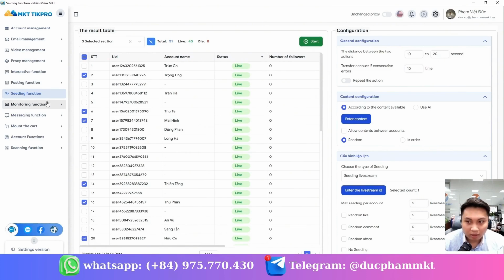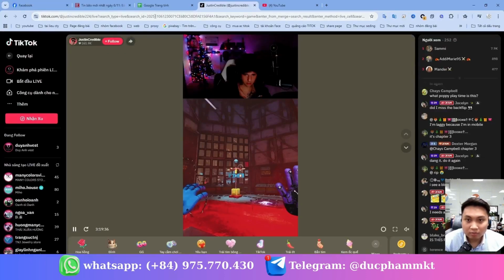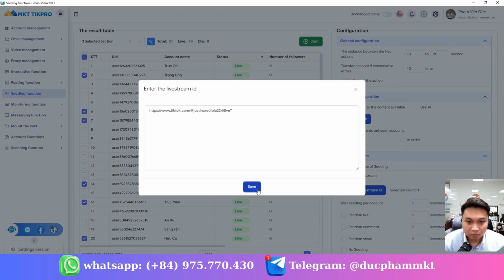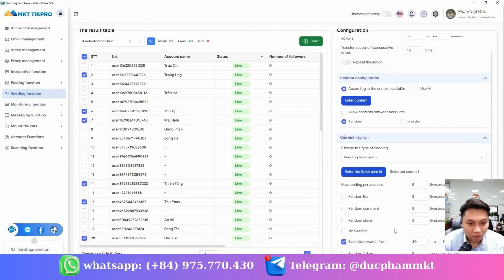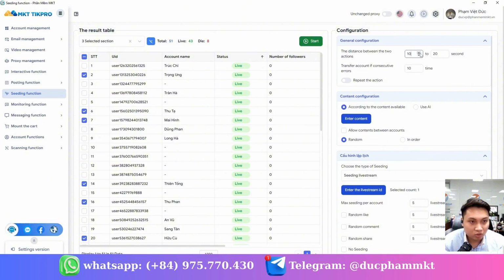TikTok Live Stream View Bot | Auto View Livestream TikTok Bot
Looking for tools to increase your TikTok Live Stream Views safely and effectively?
In this video, I’ll show you legit tools and smart methods to help boost your livestream reach without violating TikTok’s policies.

✅ What you’ll learn:
Tools to analyze your live performance
How to use TikTok’s built-in features to increase viewers
Third-party tools to promote your live organically
Why you should avoid fake auto view bots
Use technology the right way to grow your real audience and get more engagement in 2025.